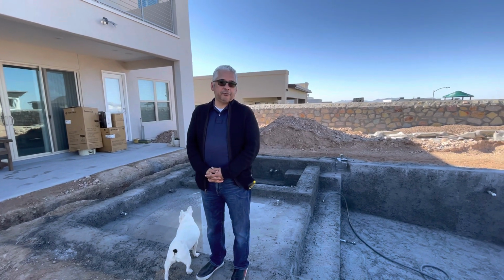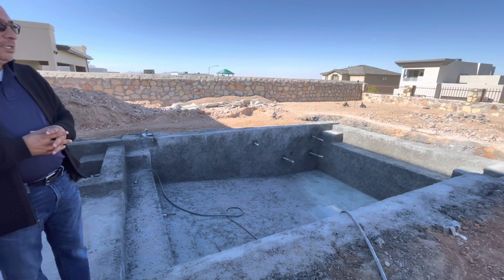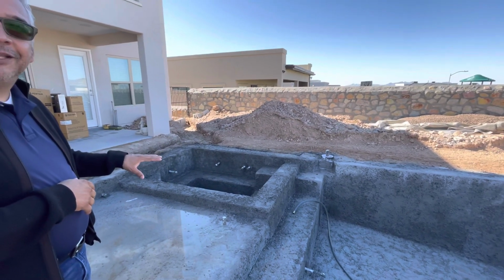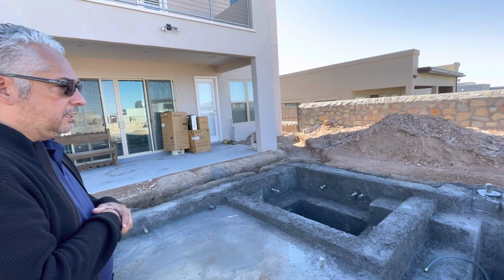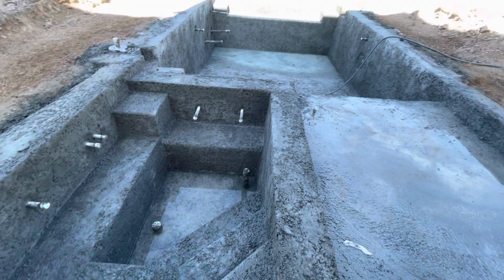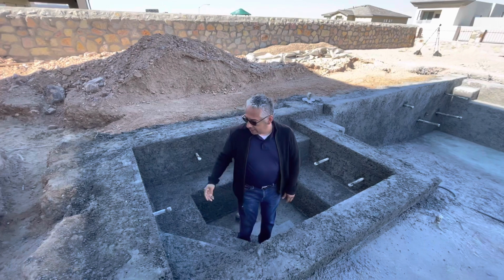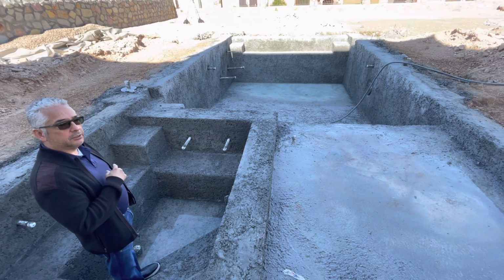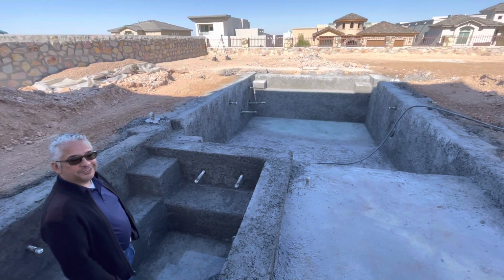Explaining pool design. It’s not just a pool for our clients.